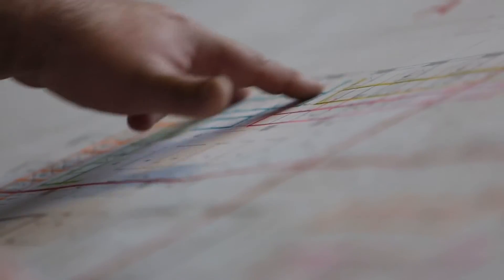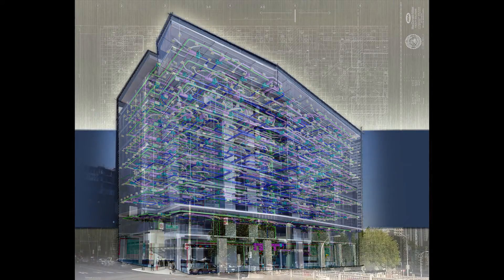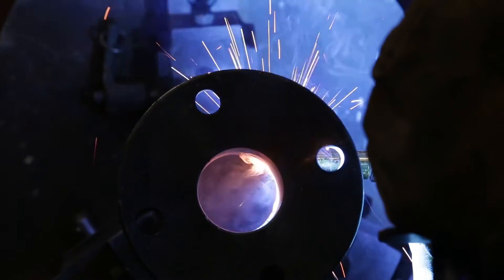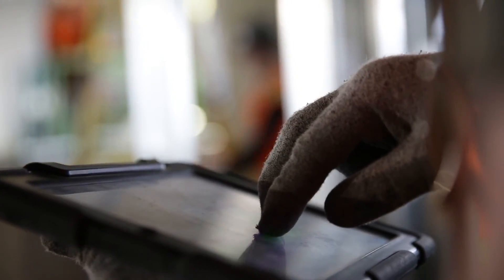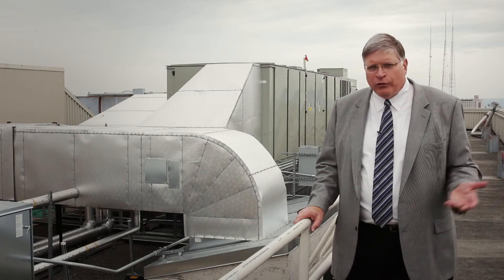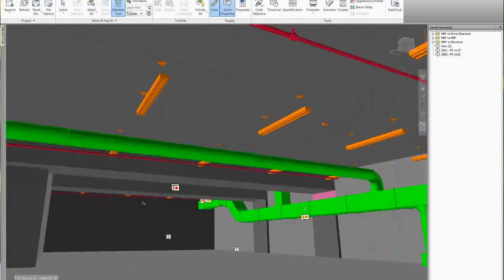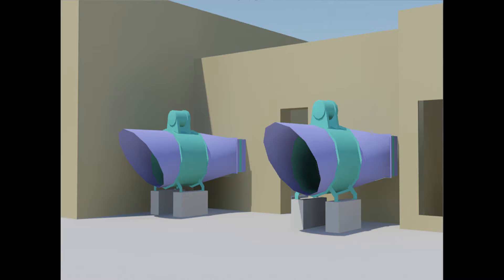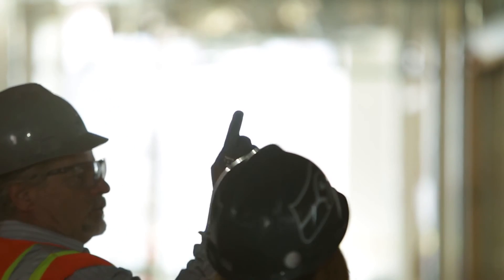MacMiller PreConstruction Services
MacDonald-Miller solves problems before they get to the field with our preconstruction design services. With 3-D modeling, cost constructability and clash detection your project can be designed to your budget with the best value for your dollar.